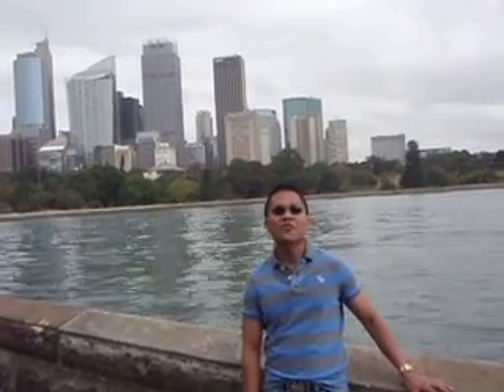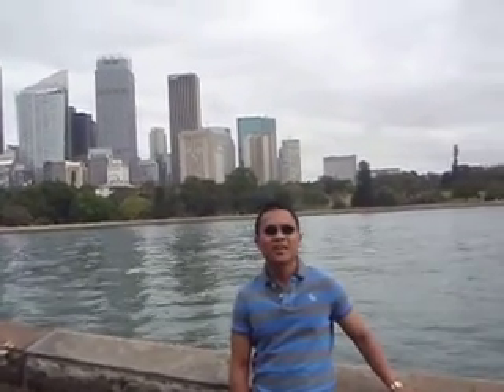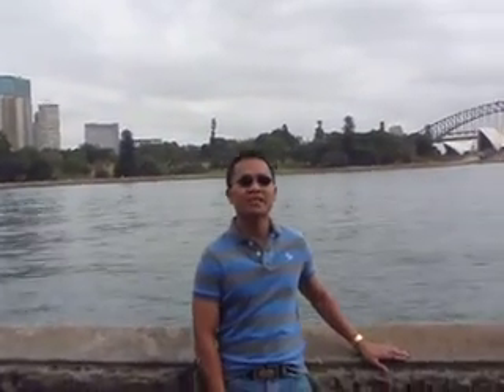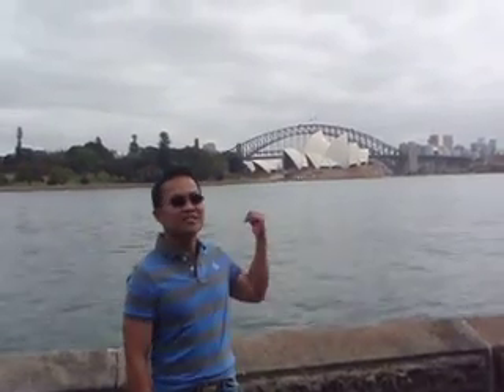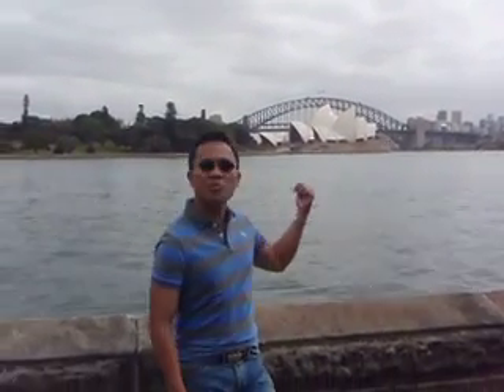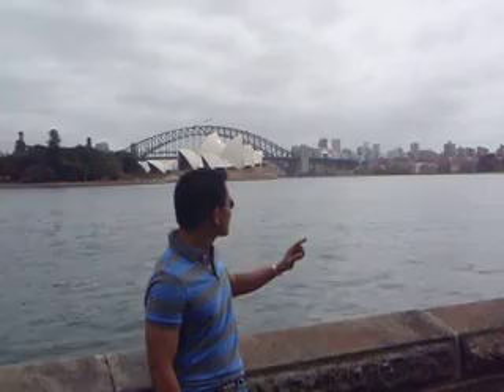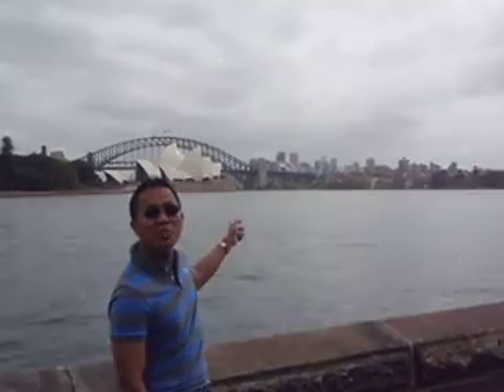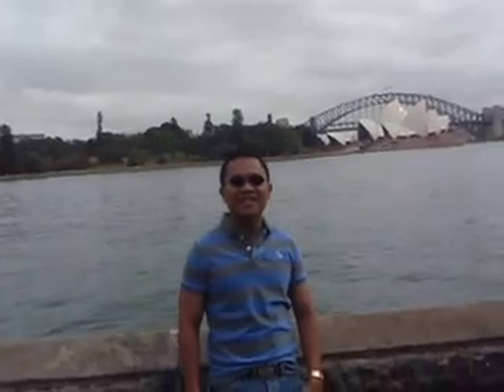Royal Botanic Gardens, Sydney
Shot at Macquarie's point at the edge of the Royal Botanic Gardens in Sydney, it has nice views of the CBD, the Opera House, the Harbor Bridge and North Sydney.